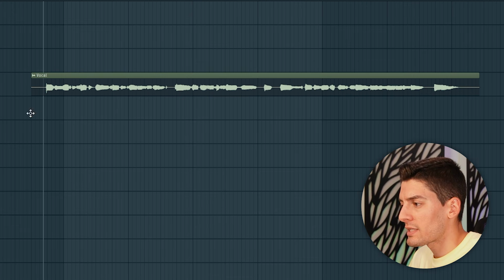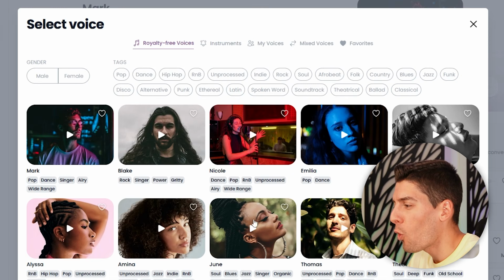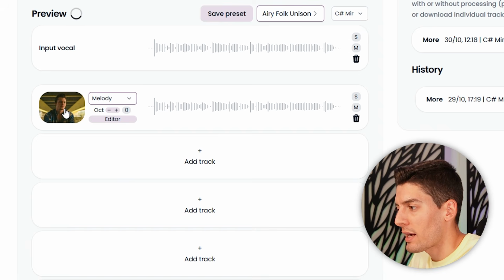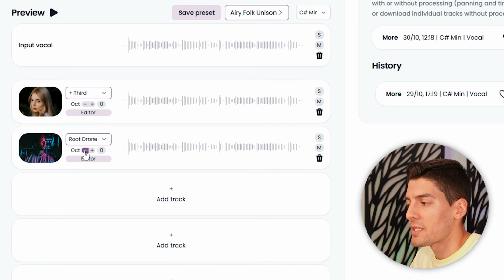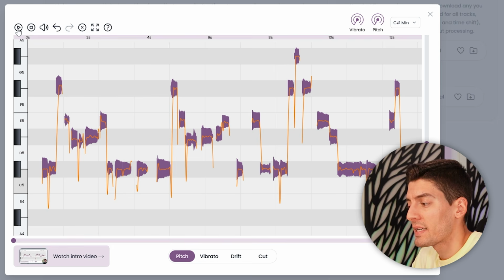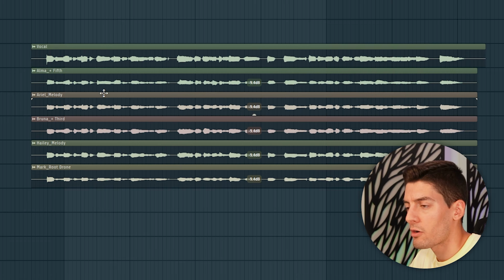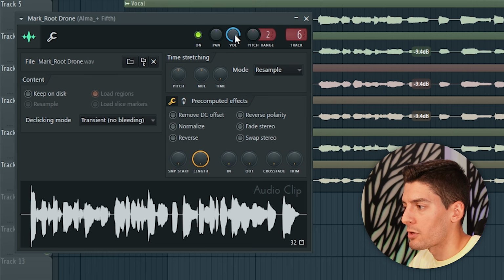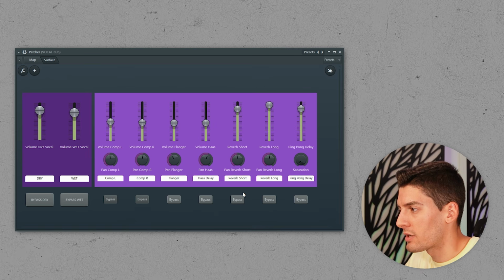CREATE VOCAL HARMONIES with AI 🎙️ (Side Vocals, Low Octaves & Harmonies)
▶▶▶ MY EQUIPMENT ◀◀◀